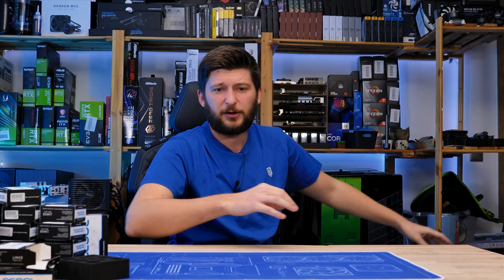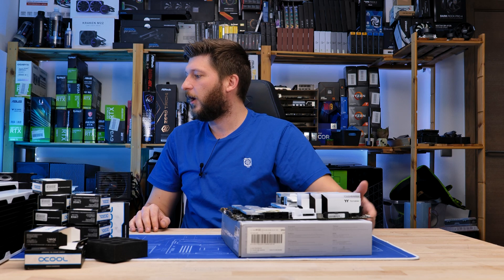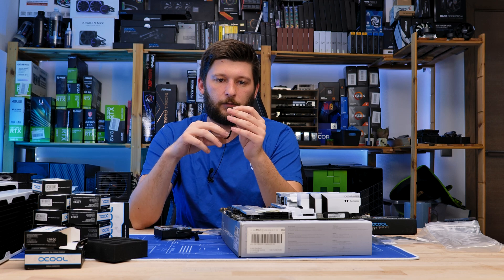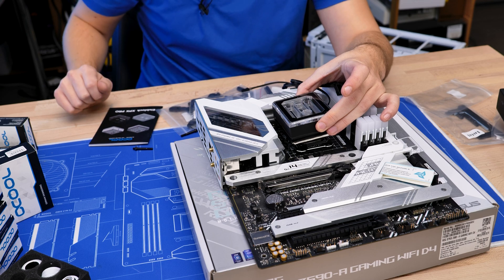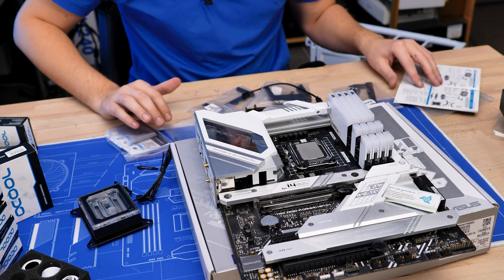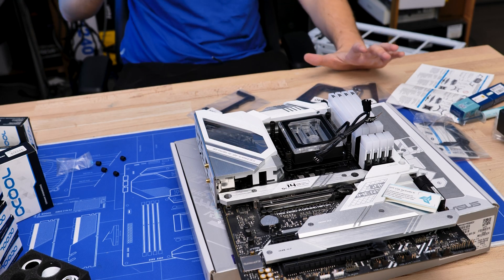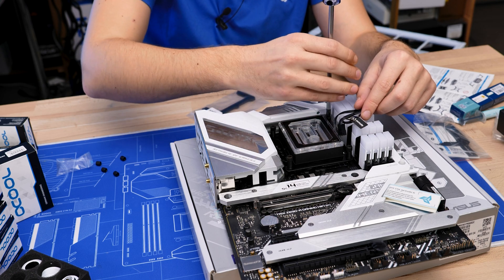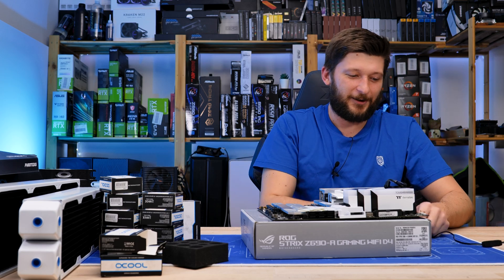Blue Yeti Custom Watercooled PC Build p.3 - Alphacool CPU Waterblock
In this episode, we are going to install the Alphacool XPX Waterblock on top of our 12900K!

Phanteks Distroplate
Phanteks Combo-Reservoir
Phanteks 3090ti Tuf Waterblock
Alphacool NexXxoS UT60 420
Alphacool NexXxoS UT60 360
Alphacool Fittings
Alphacool L-Fittings
Alphacool WaterBlock XPX
Alphacool Laing Pump

GPU: Asus RTX 3090 TUF
CPU: Intel 12900K
Cables: Cablemod Custom
PC Case: Phanteks Evolv X
RAM: Thermaltake TOUGHRAM RGB
MB: Asus Z690 ROG Strix
PS: Be Quiet! Dark Power
SSD: Samsung 970

00:00 Intro - Recap
00:55 Alphacool Eisblock XPX Aurora PRO
02:20 Installation
03:30 Arctic MX-6 Thermal Paste
04:00 Installation - Part 2
05:30 Results without any results